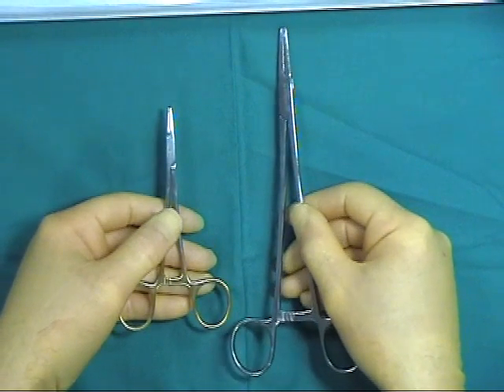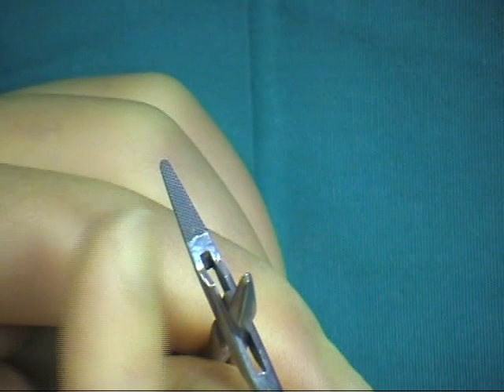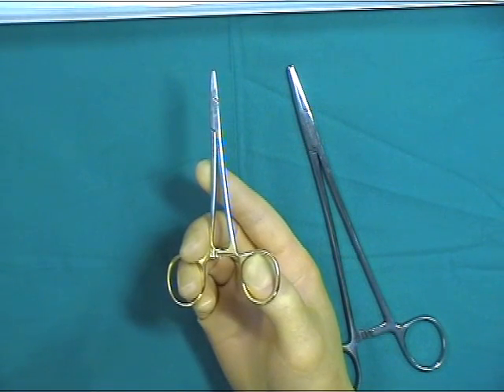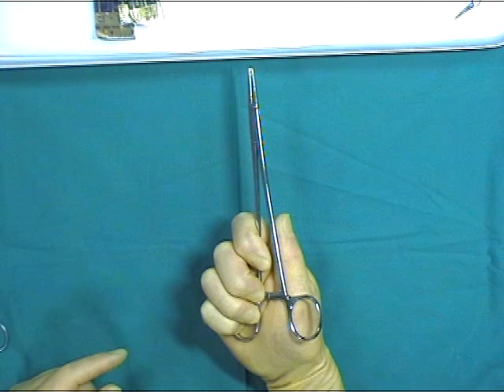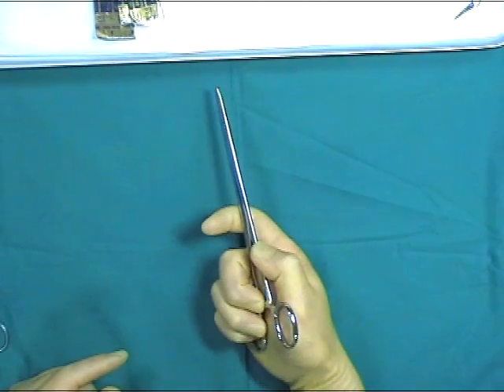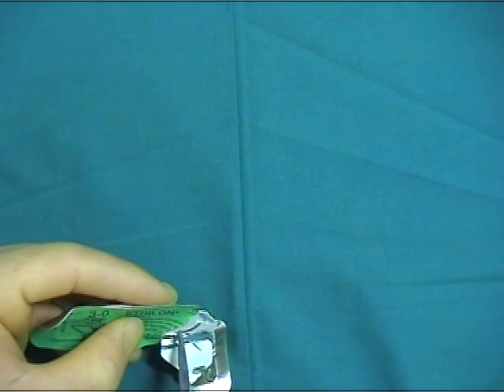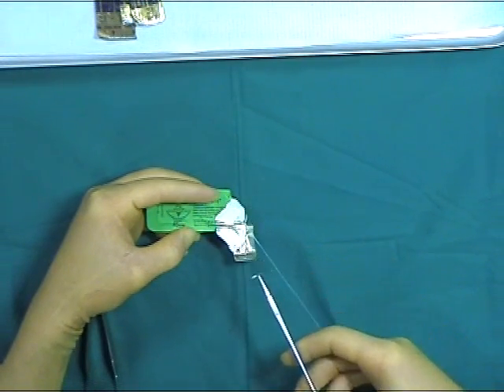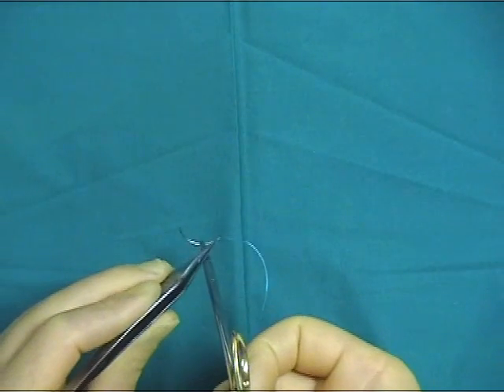Handling Needle Holders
Needle Holders:
are surgical instruments, similar to a hemostat, used to hold a suturing needle for suturing tissue during surgical procedures. They lock to hold the needle in a manner which allows the operator to maneuver the needle through the various tissues. "encyclopedia.thefreedictionary.com"